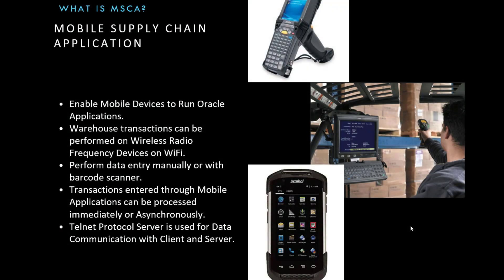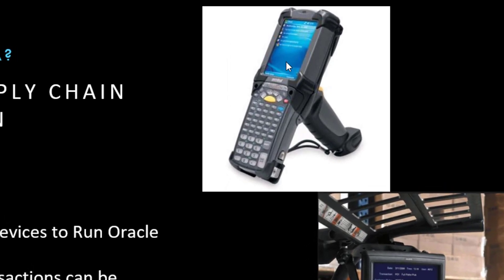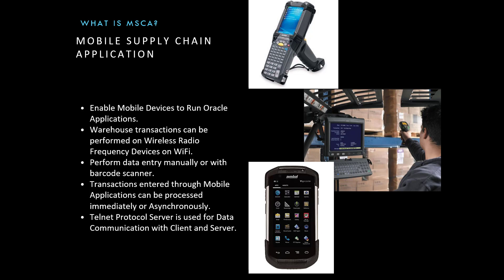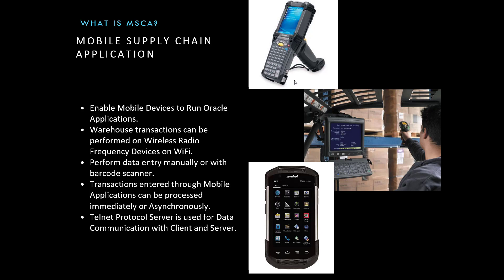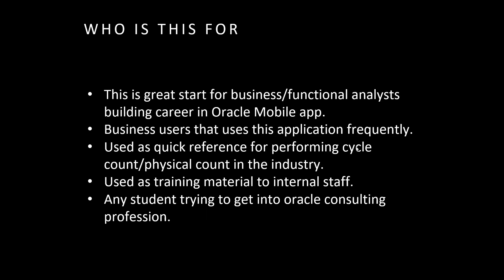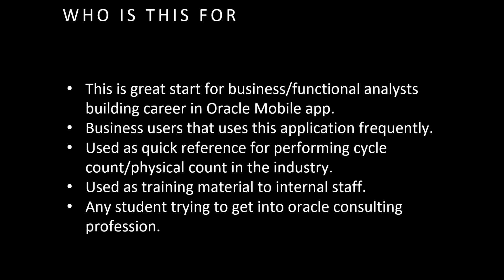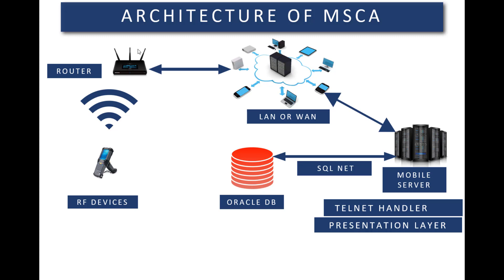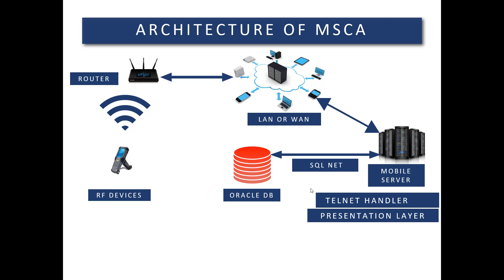Oracle MSCA Architecture - Learn Oracle Mobile Supply Chain Application in a day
This course is about the Oracle Mobile application architecture

Table of Contents:

00:00 - Introduction
00:09 - Mobile supply chain application
06:48 - Who is this for
06:52 - End of presentation
08:58 - Architecture of msca

730305DA48F2F91F4A90